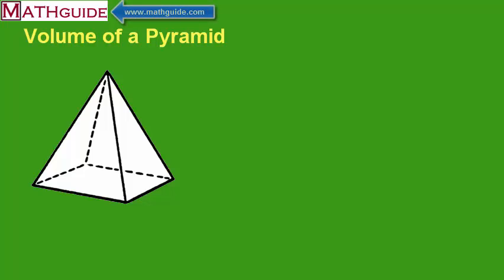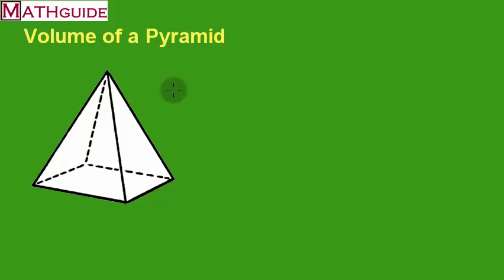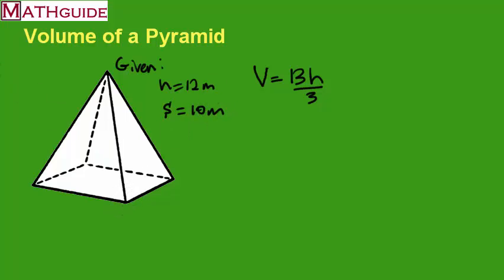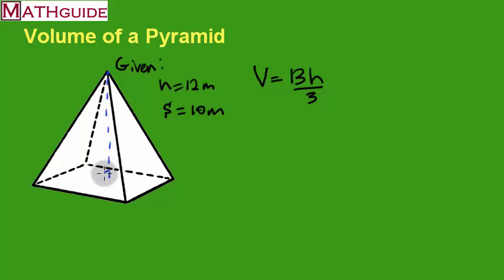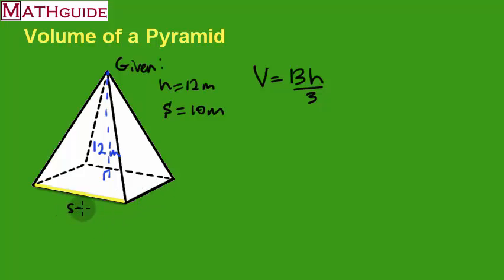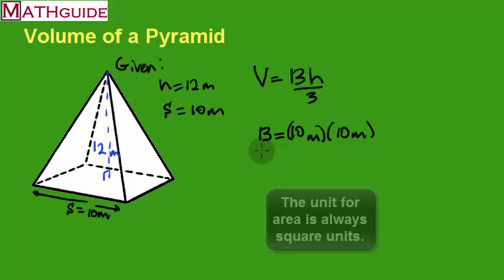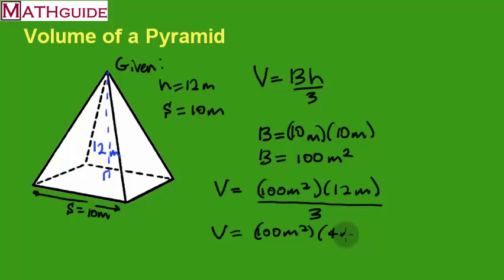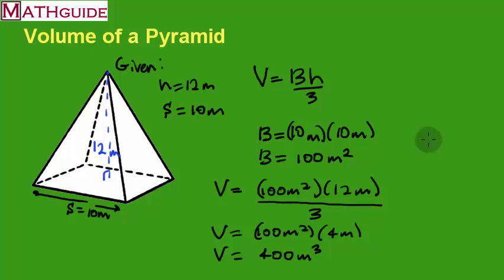Volume: Pyramid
This MATHguide video demonstrates how to calculate the volume of a pyramid.